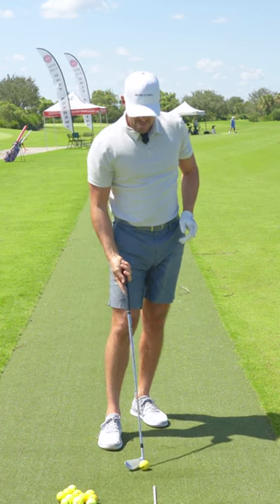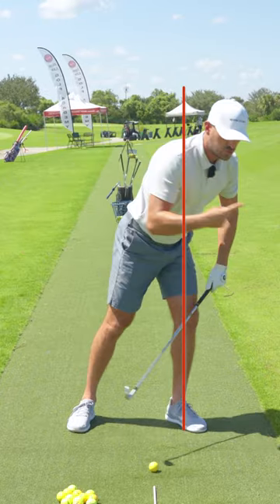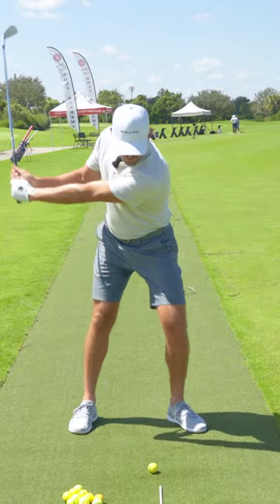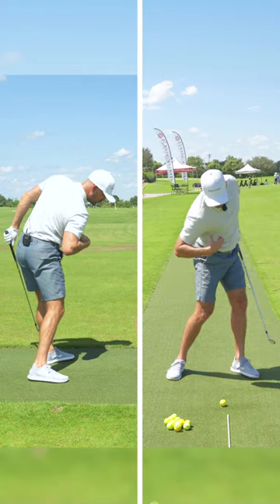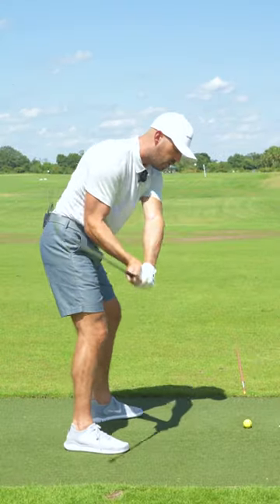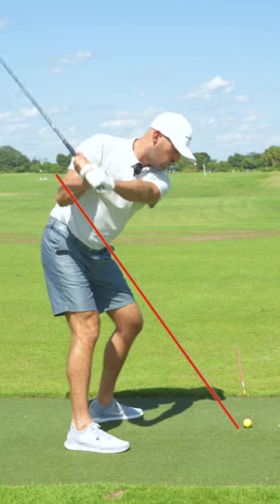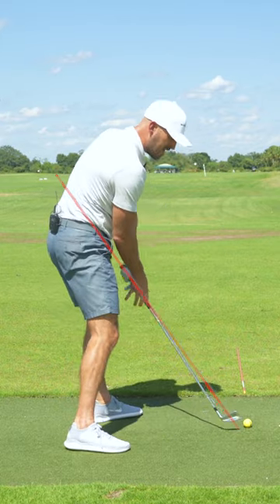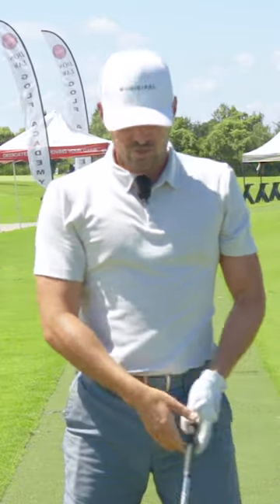Do THIS move to compress the ball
1) Used it personally. (which will be the case the vast majority of the time)

2) Thoroughly researched it and got first-hand user feedback from other professionals I trust and that have used the product/service.